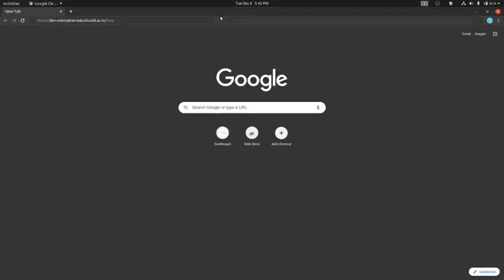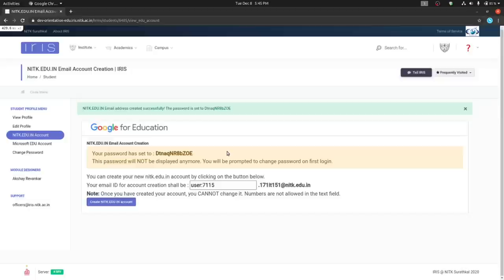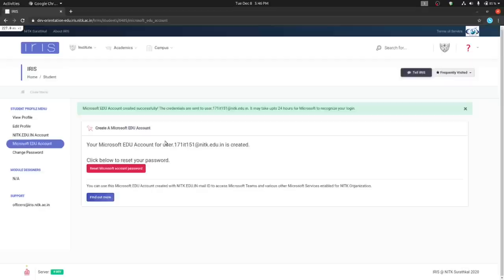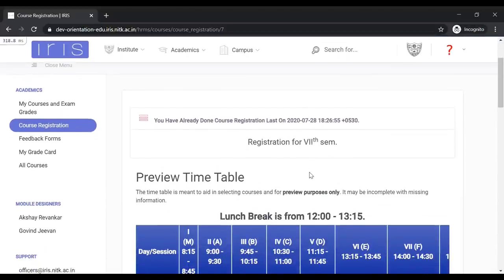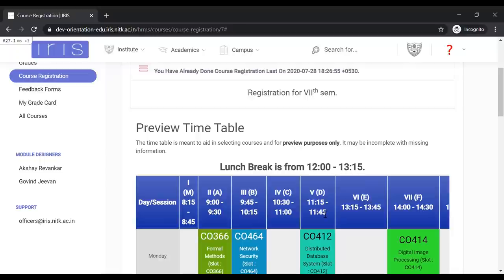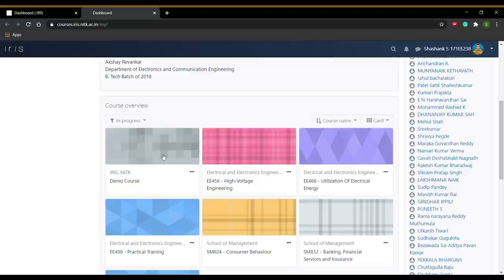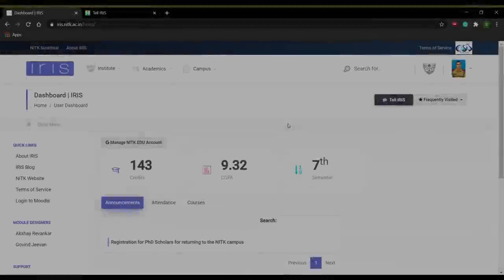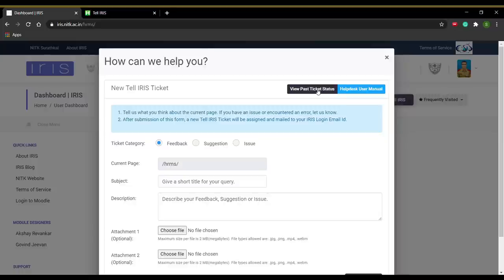First Year Student's Guide to IRIS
We welcome the new batch of students to NITK!

To help you with your onboarding, IRIS Team is here to help you!

NOTE :
a) The initial part of the video mentions "online only semester", this video was created in December 2020 where at the time the semester was Online only. for all updates regarding the mode of classes.

b) The course registration deadlines mentioned in the video may differ from your course registration deadlines. The Academic Calendar can be found on the Institute